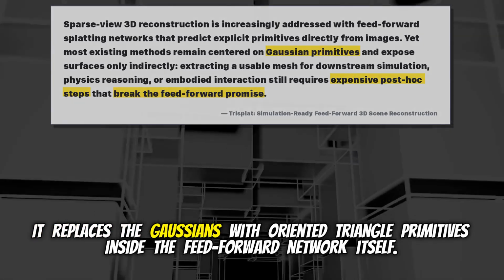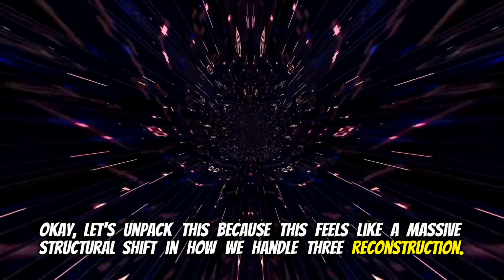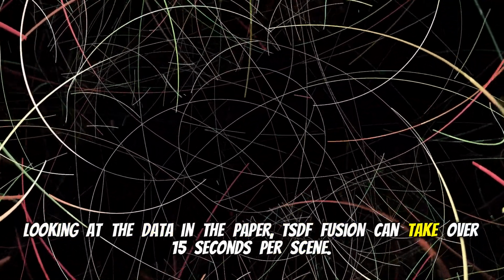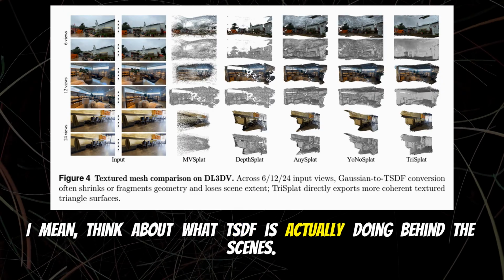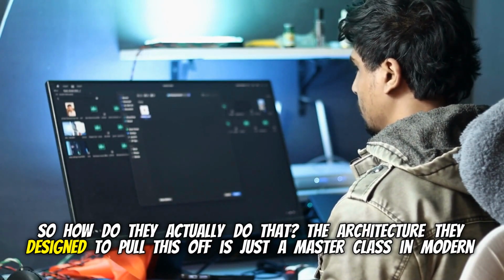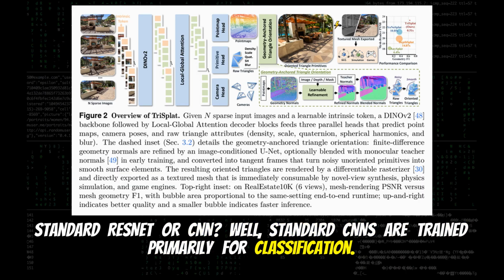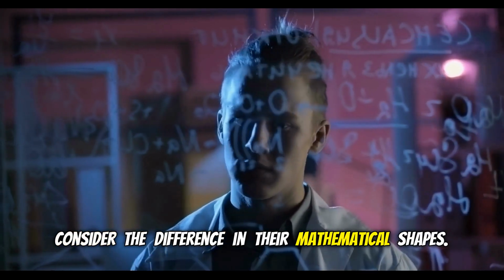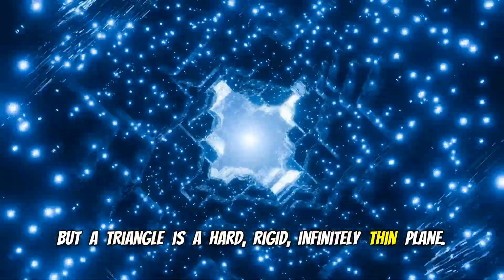TriSplat: Simulation-Ready Feed-Forward 3D Scene Reconstruction (May 2026)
Title: TriSplat: Simulation-Ready Feed-Forward 3D Scene Reconstruction (May 2026)

Summary:
TriSplat is a feed-forward network that reconstructs 3D scenes from sparse, unposed images by directly predicting oriented triangle primitives. By avoiding intermediate representations like Gaussian splats, it generates simulation-ready meshes compatible with physics engines and standard renderers in a single pass.

Key Topics:
- 3D Scene Reconstruction
- Triangle Splatting
- Feed-Forward Models
- Robotics Simulation
- Surface Reconstruction

Chapters:
00:00 - The Simulation Problem
01:03 - Introducing TriSplat Solution
02:29 - Gaussian Rendering Bottlenecks
03:57 - Analyzing TSDF Failures
05:14 - Surface Aware Gaussian Limits
06:15 - DINOv2 Backbone Architecture
07:20 - Local Global Attention Decoder
08:29 - Mapping Multi-View Geometry
09:55 - Solving Triangle Orientation
12:26 - Refining Surface Normals
14:20 - Implementing Monocular Bootstrapping
16:22 - Training Soft to Crisp
18:25 - Benchmarking Rendering Quality
20:05 - Testing Physics Simulation
21:14 - Future Research Directions